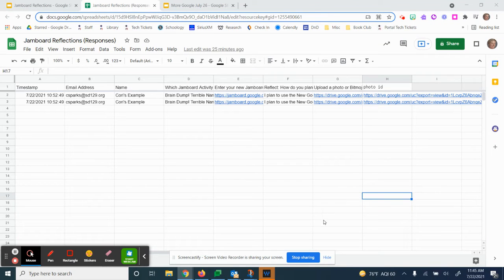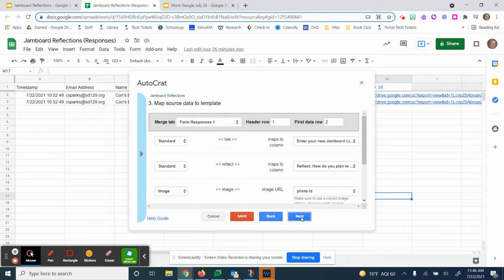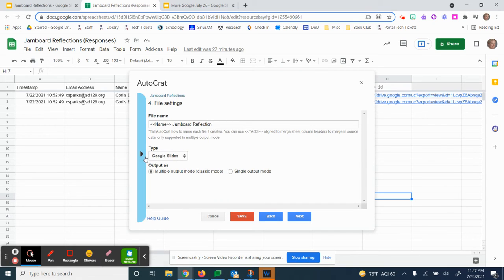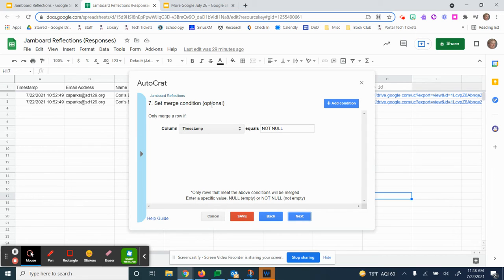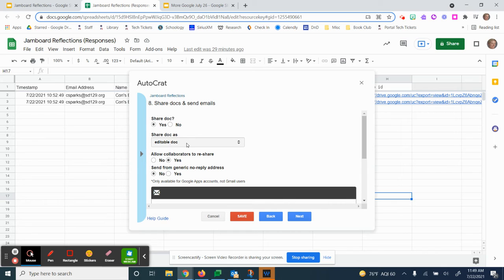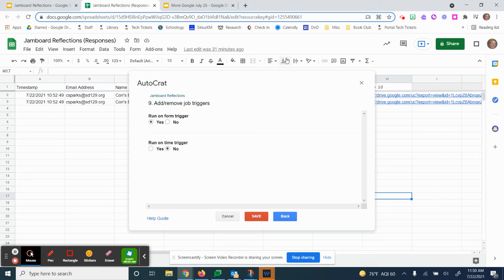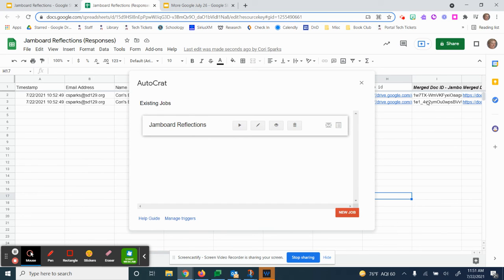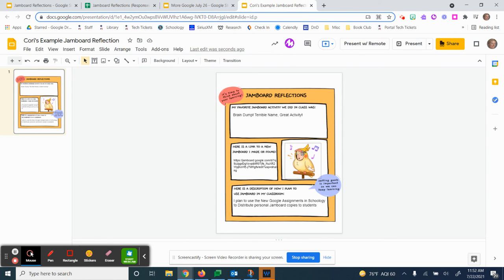How to Create and Run an Autocrat Job